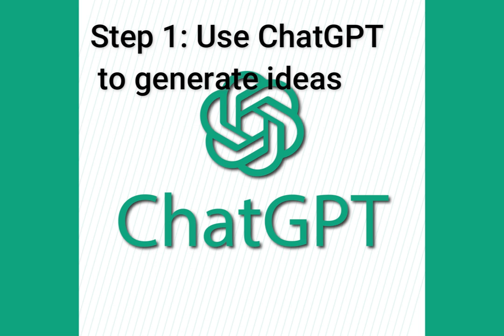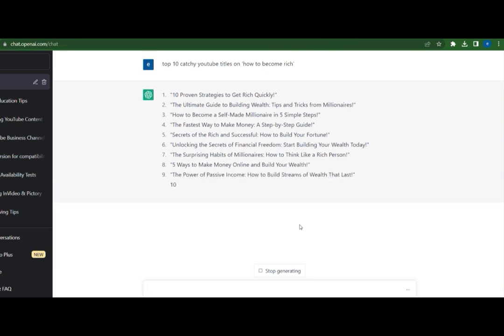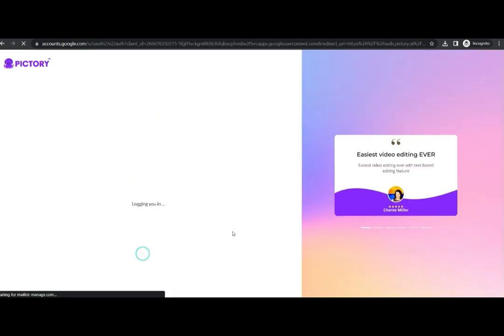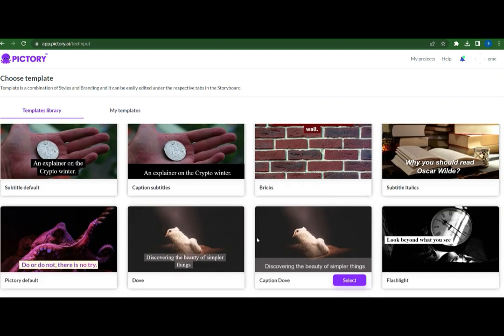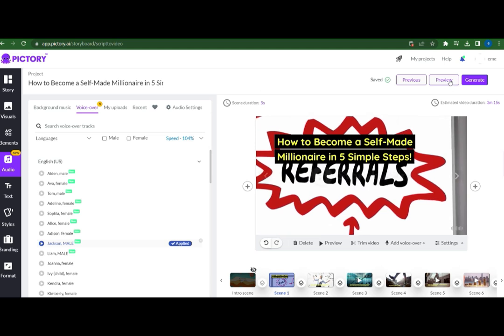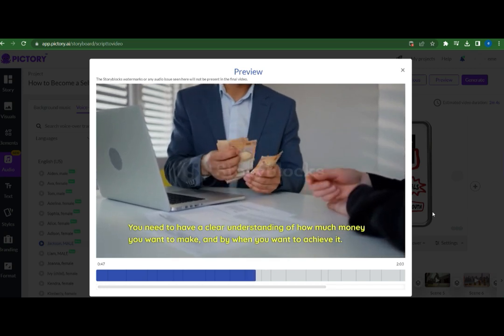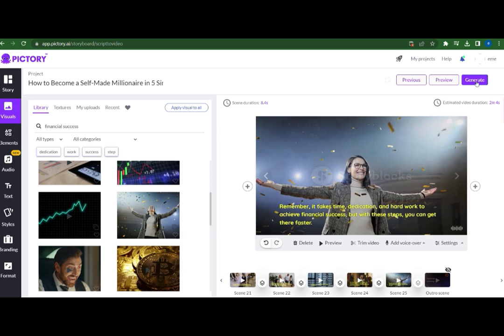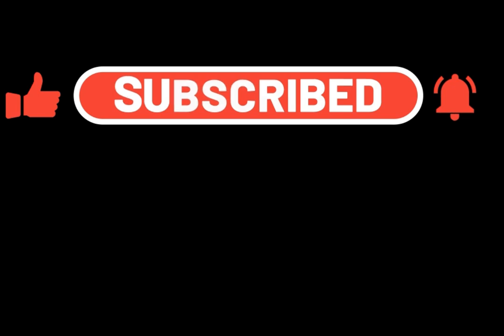Headless youtube video automation using ChatGPT + Pictory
YouTube Automation using ChatGPT and Pictory

Step 1: Using ChatGPT to Generate Ideas
ChatGPT is an AI-based tool that generates human-like responses to a user's queries. It can be used to generate topic ideas for your YouTube videos. To use ChatGPT, you simply need to provide it with a general topic or a keyword related to your niche, and it will generate several potential video ideas for you.

Step 2: Using Pictory Text to Video to Create Your Videos
Pictory Text to Video is an online tool that allows you to create engaging and professional-looking videos without the need for any technical skills or video editing experience.